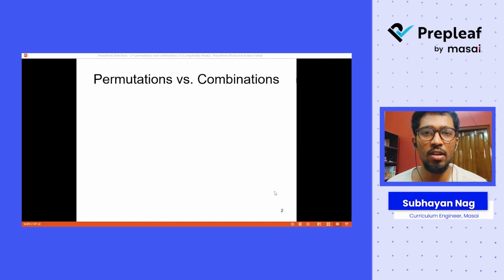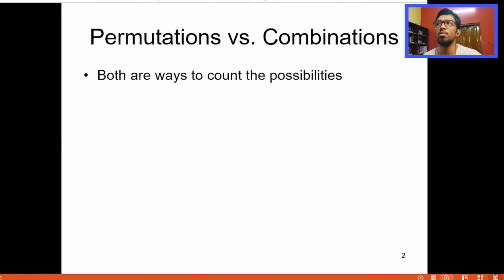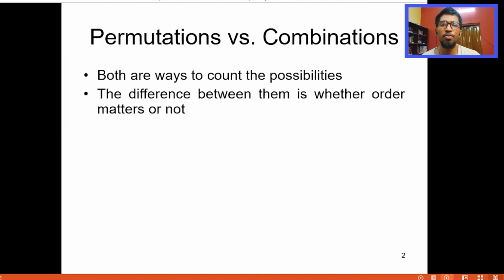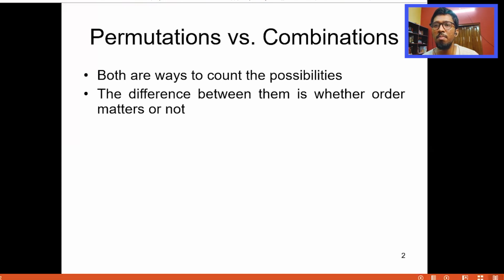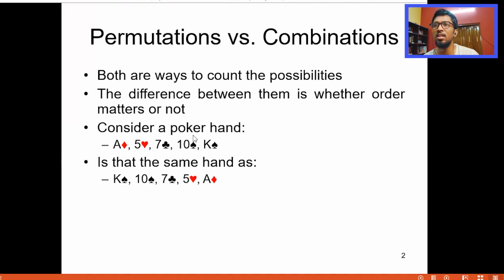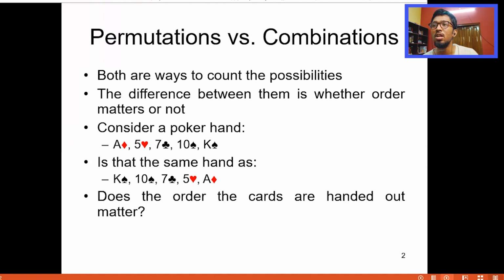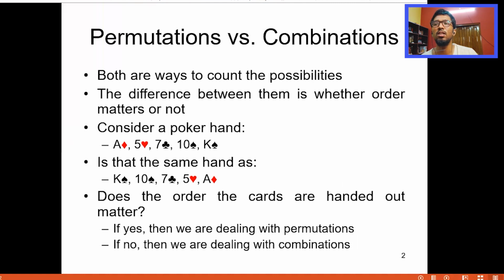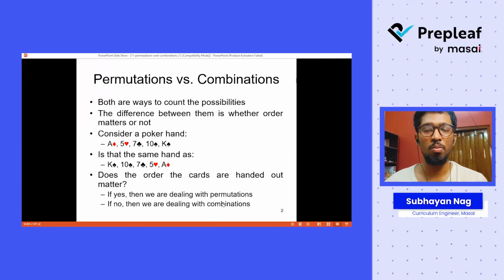Understanding the difference between Permutation and Combination | Quantitative Aptitude Q&A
Welcome to another aptitude session by Prepleaf.
In this video, we will be talking about the differences between the concept of permutations and combinations and also the difference in their formulas.